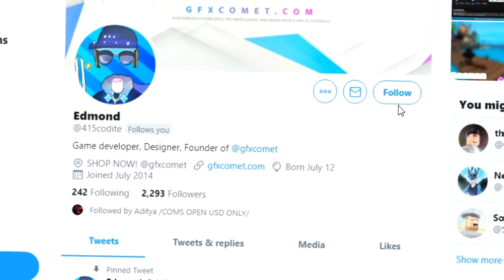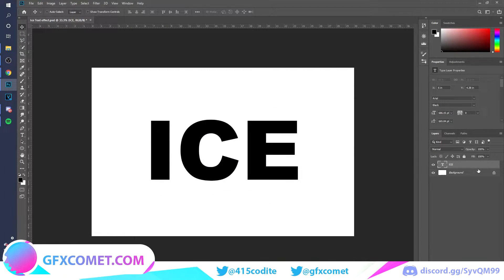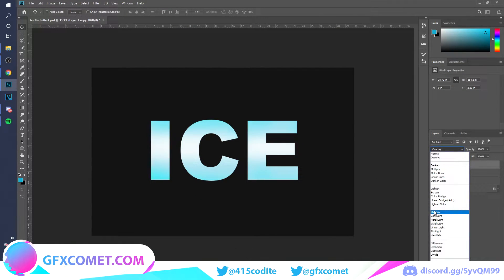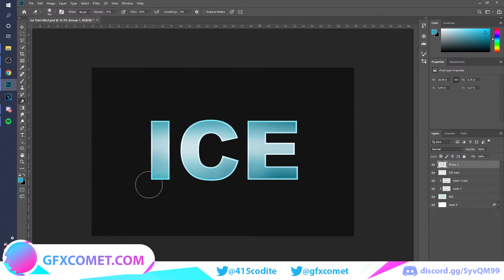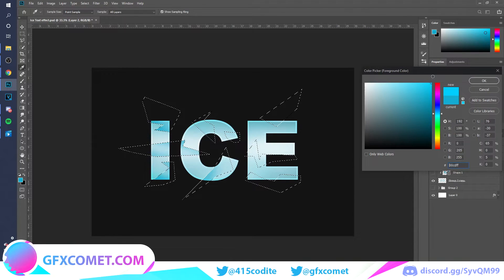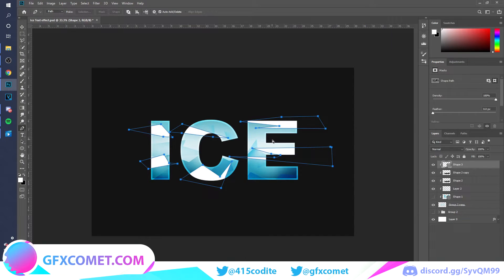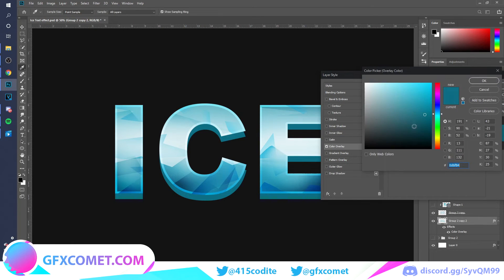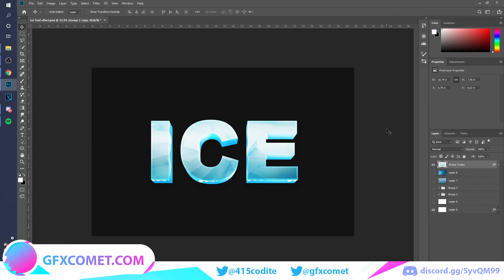ROBLOX LOGO TUTORIAL: Ice 3D Text Effect | GFX COMET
Ice 3D Text Effect Roblox Logo Design Tutorial 🧊 | GFX COMET